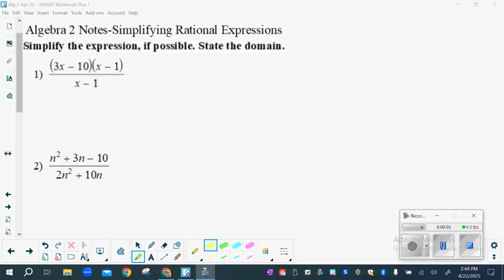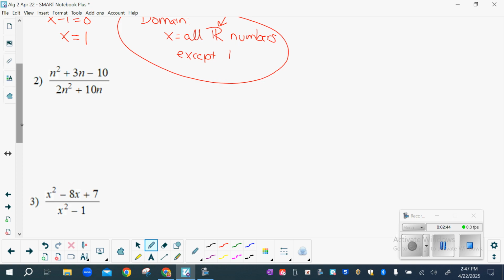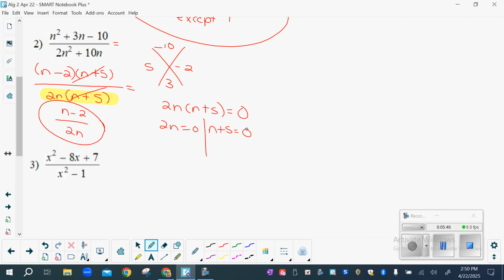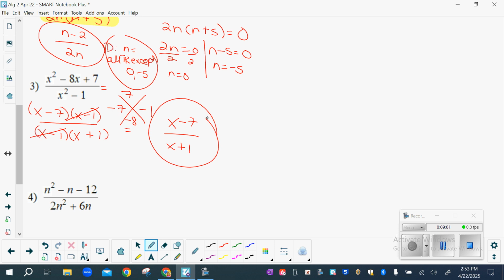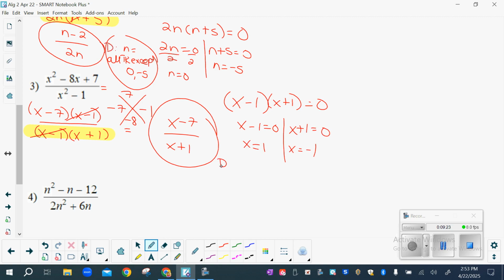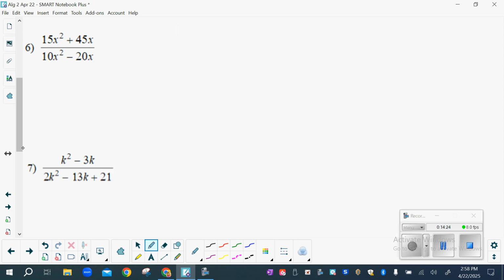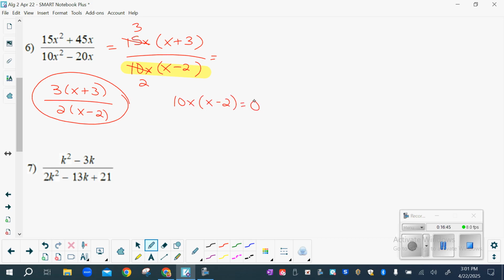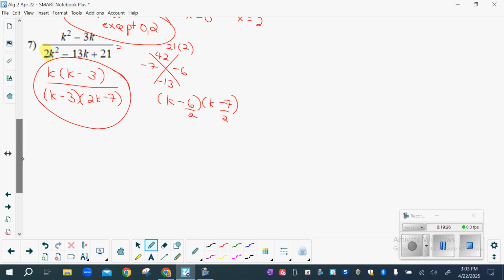April22 0312 Alg 2